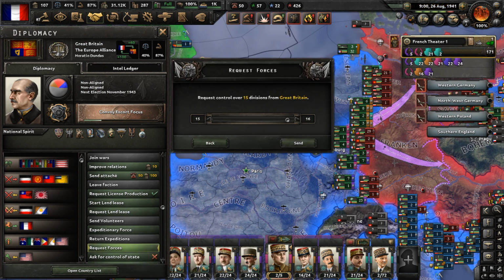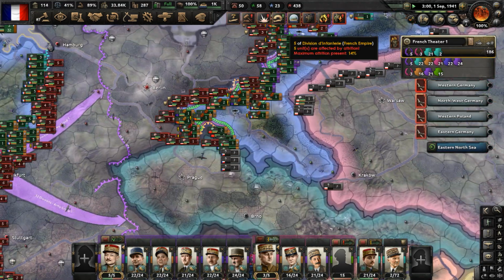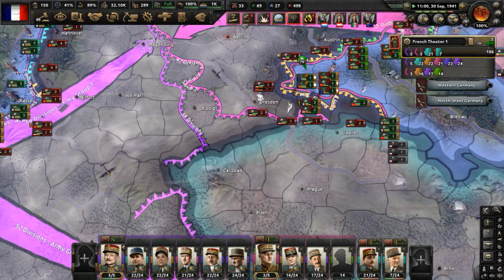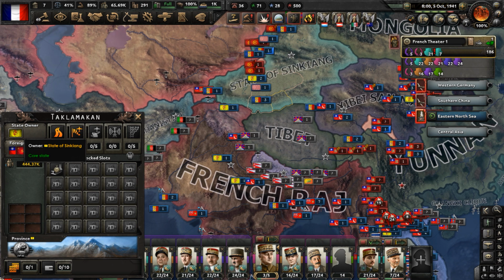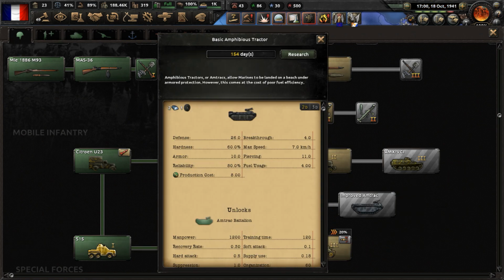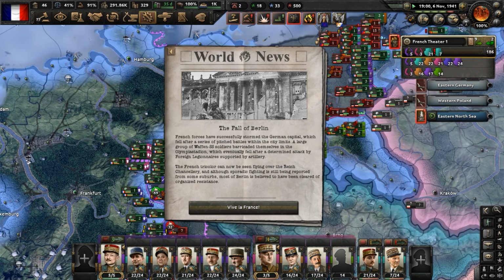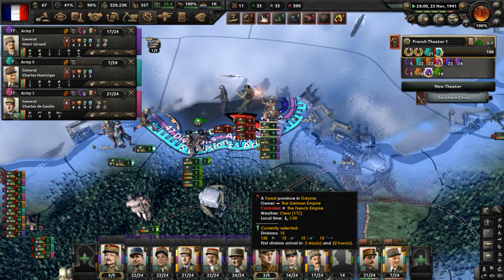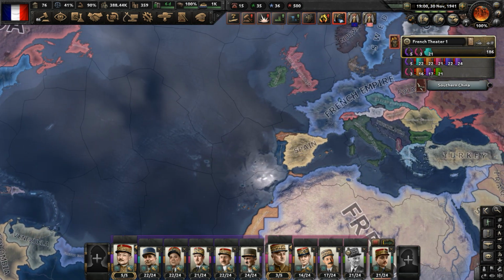Fall Of Berlin | Hearts of Iron 4 - France (Napoleon) #6